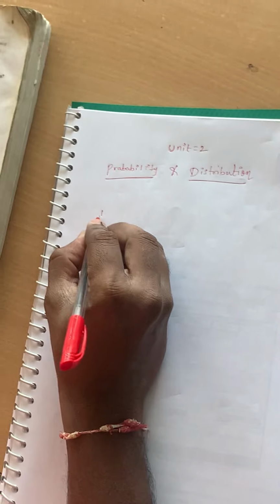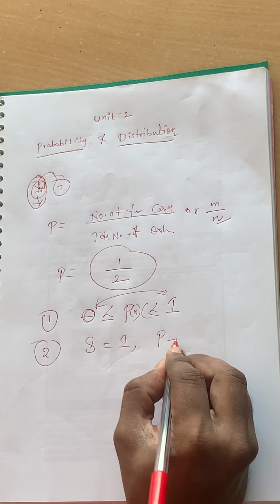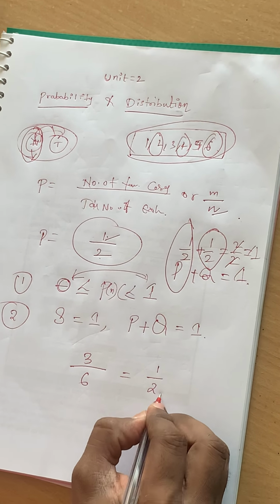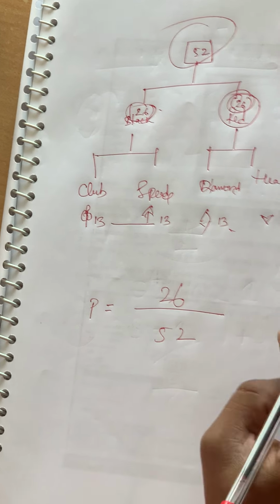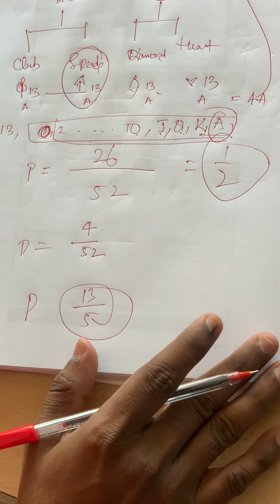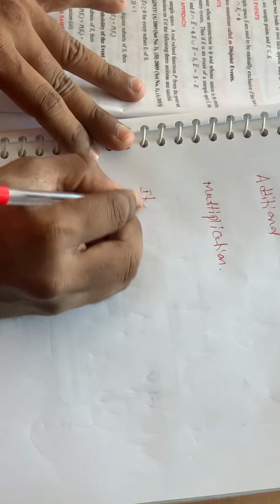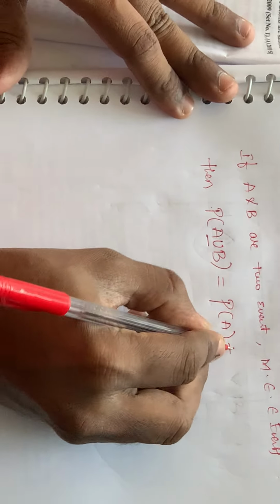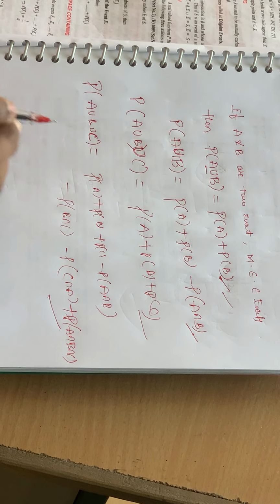BRM- Unit 2(3)